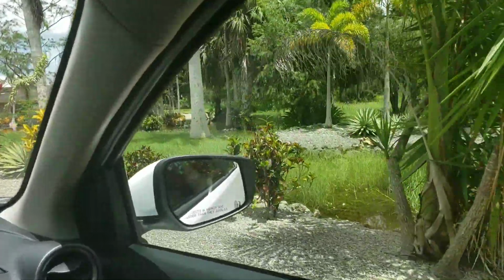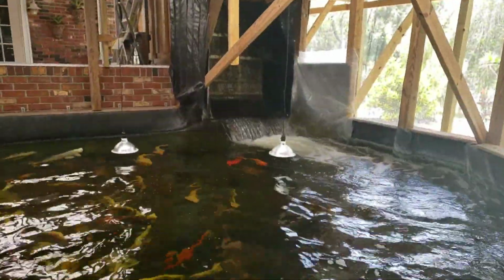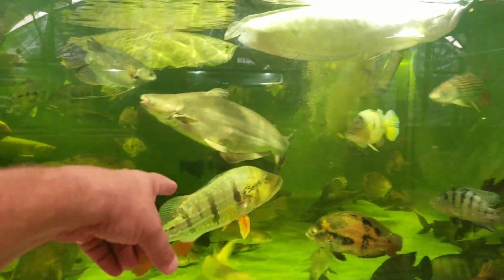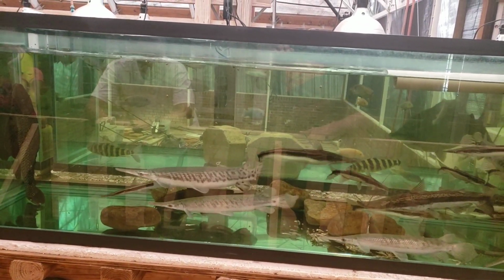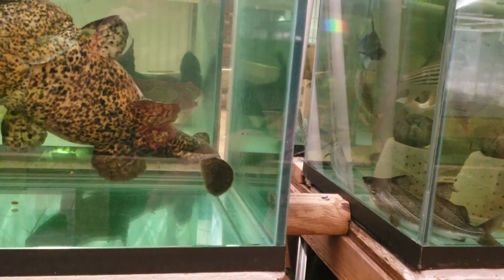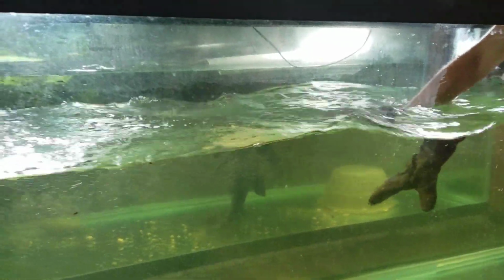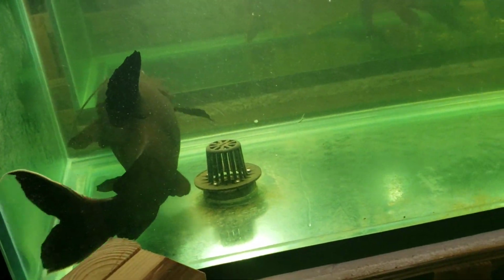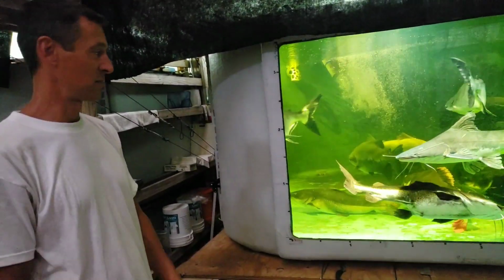Tour the EPIC Fish Story Aquarium and Rescue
we visit victors place and see his fish and huge tanks, he dont have a pool pond like ours but he has 2 4500 gallon tanks and a 25,000 gallon koi pond and multiple other big aquariums
Fish Story aquarium and Rescue

coming soon